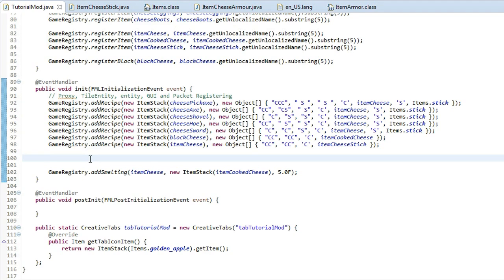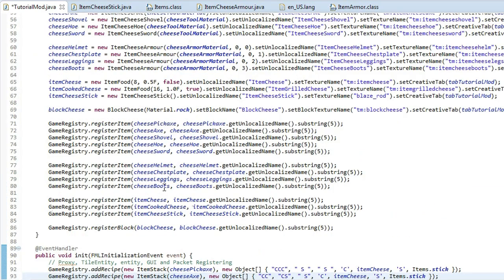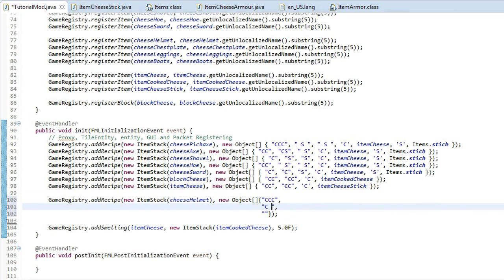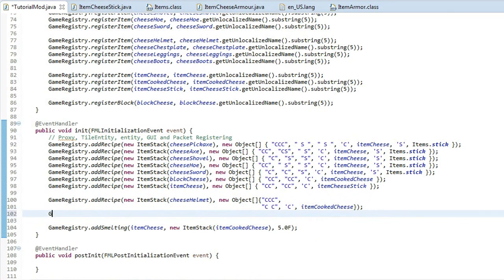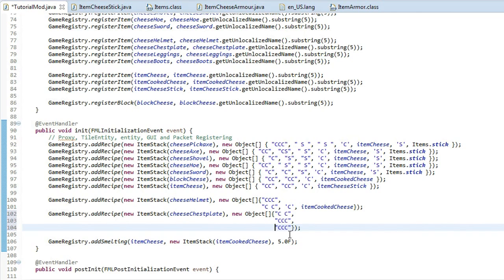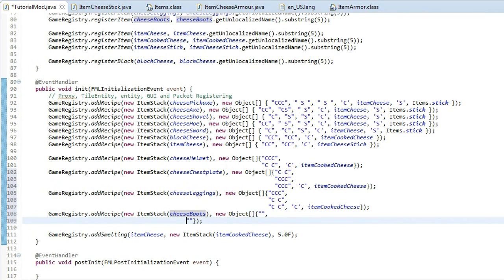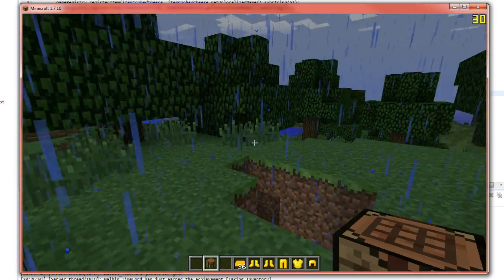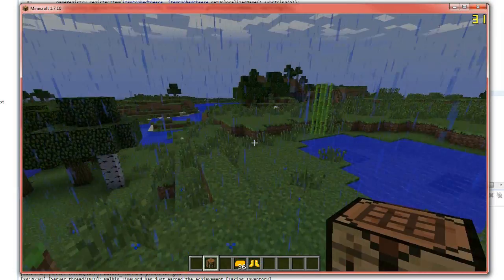Minecraft 1.7: Modding Tutorial - Episode 14 - Custom Armour (Part 3)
Hey guys, today we start a highly requested series and this is modding tutorials. In this episode today, I teach you how to code custom armour into your game.